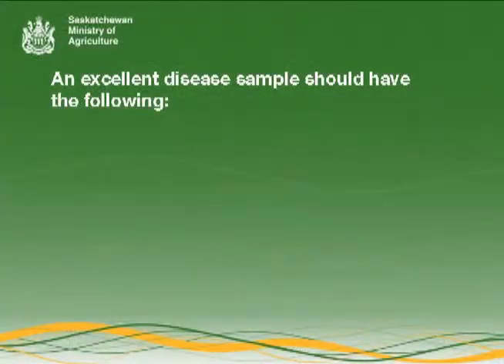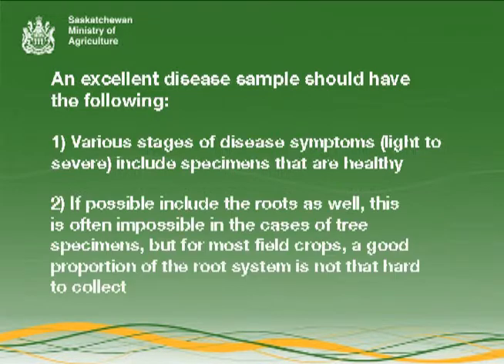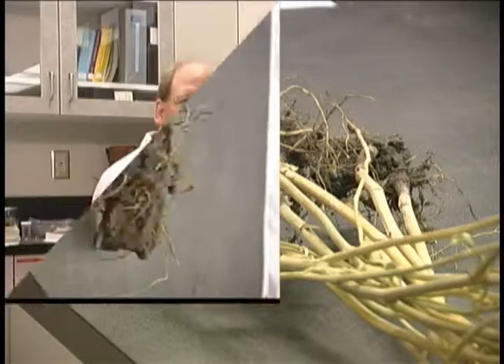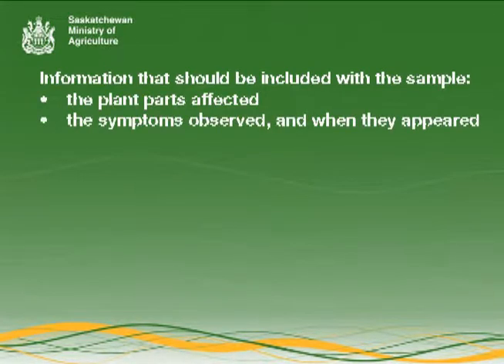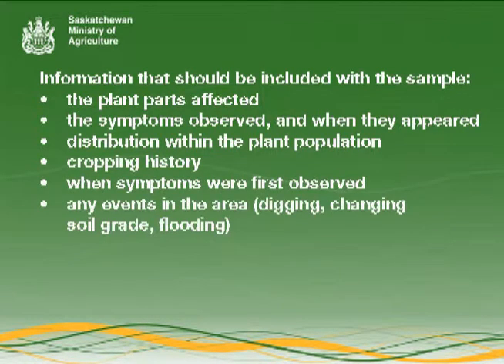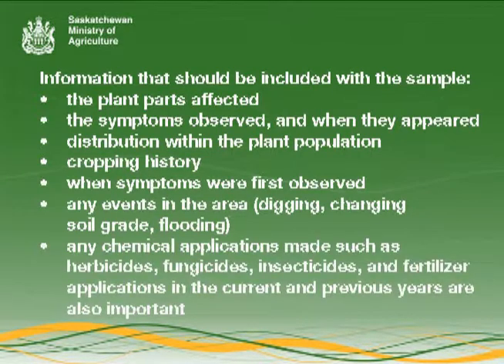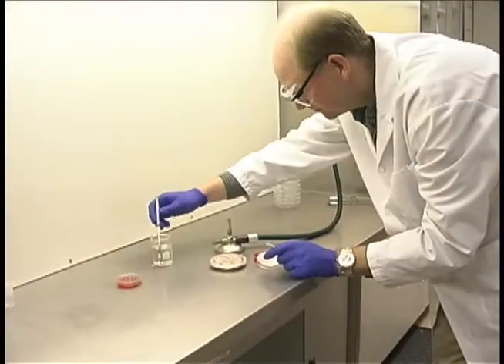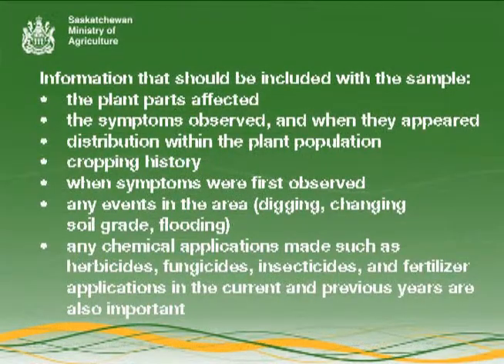The Importance of Plant Disease Diagnosis and How to Submit a Proper Disease Sample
Dr. Philp Northover from the Saskatchewan Agriculture Crop Protection Laboratory explains the importance of plant disease diagnosis and how to submit a proper disease sample.